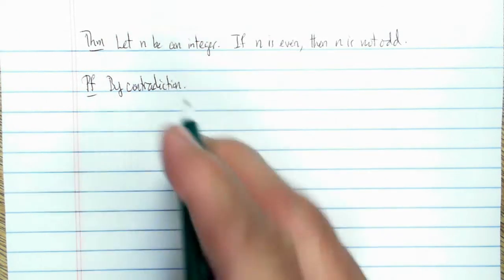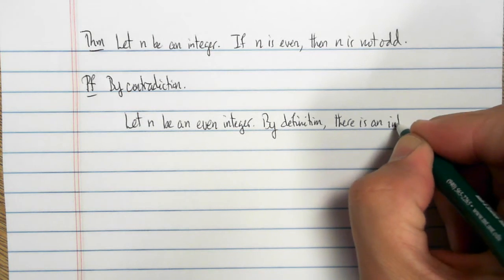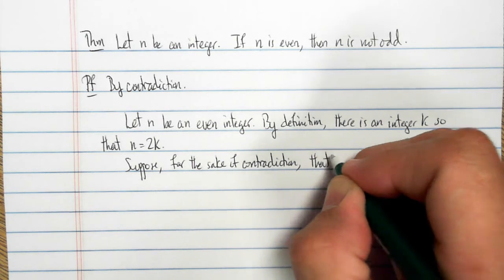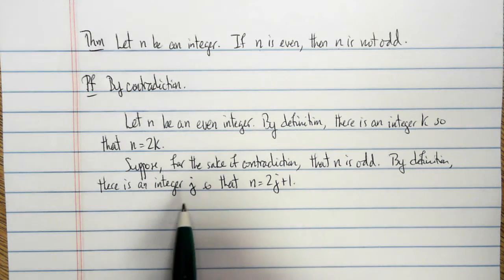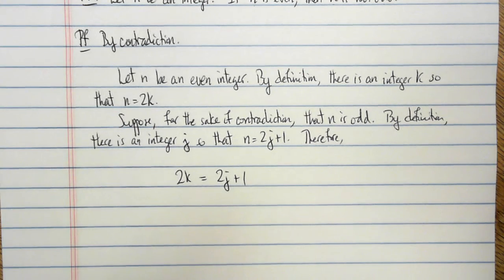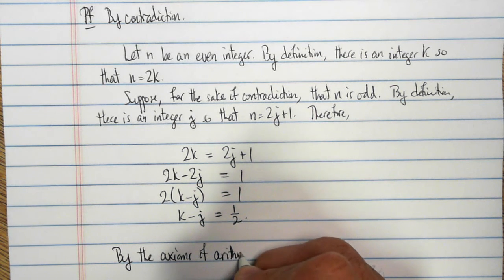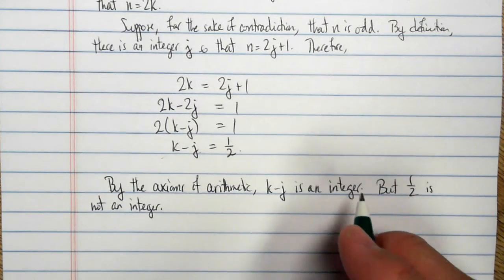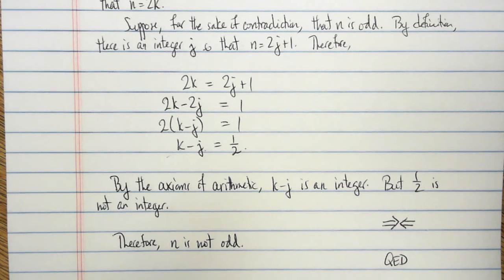Math 2000 Review 3.12